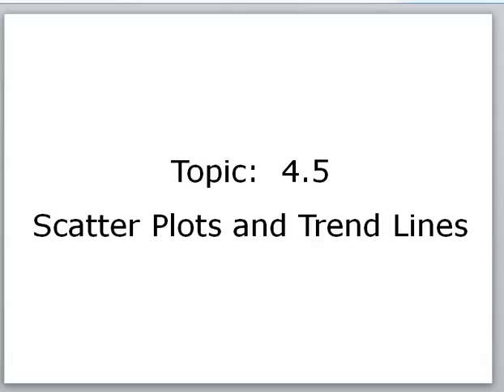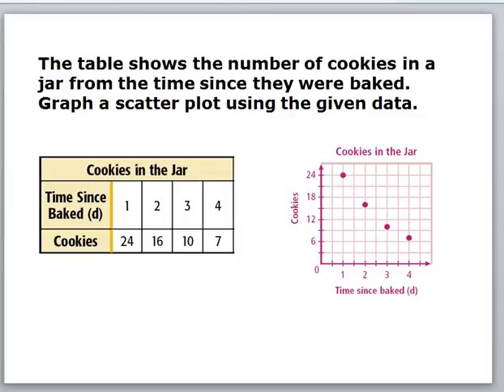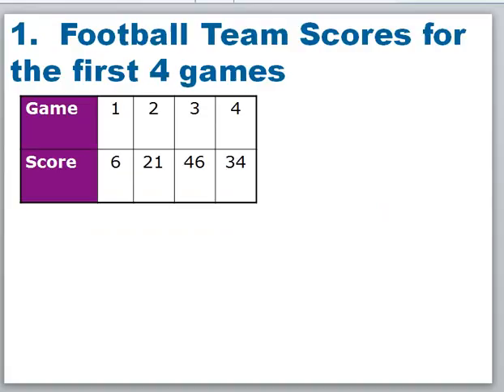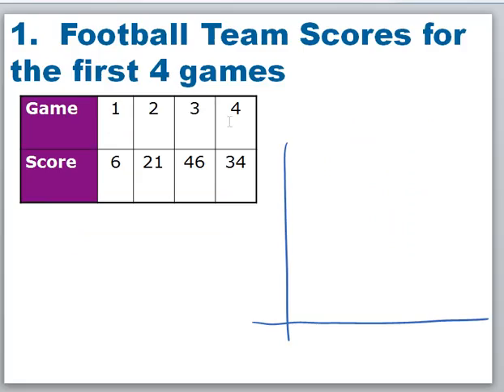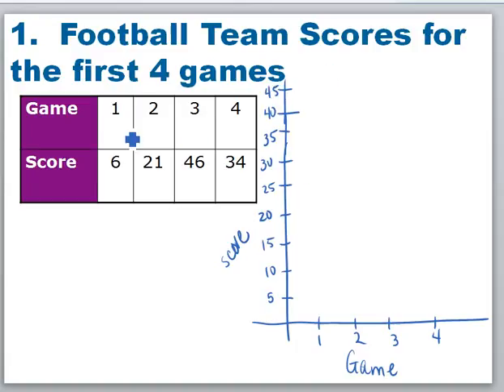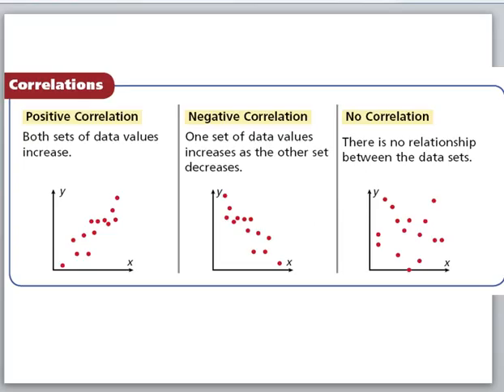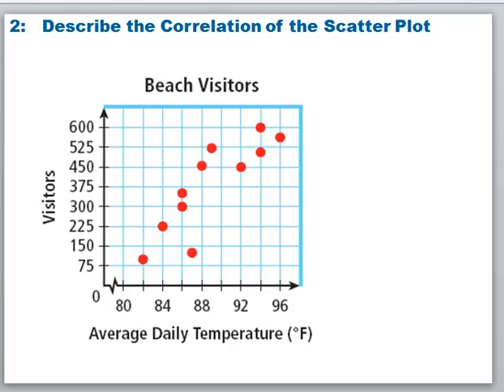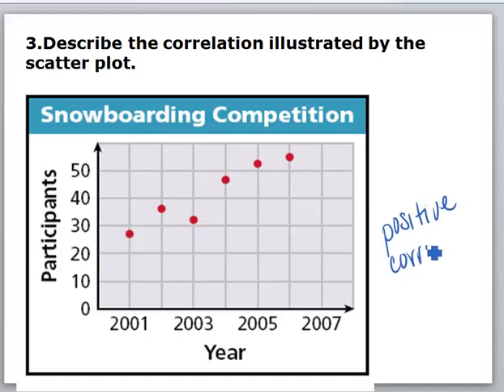alg 4 5 v1 Scatter Plots